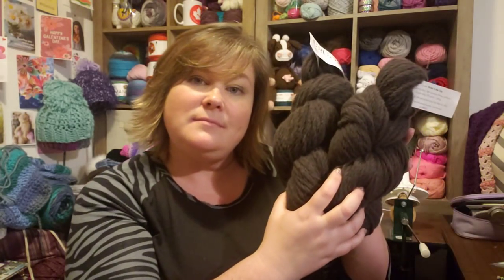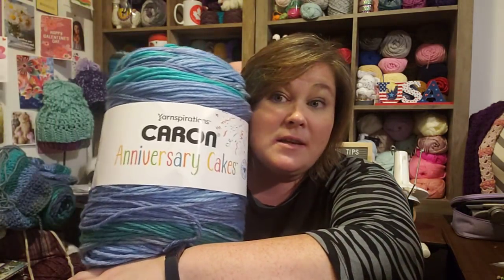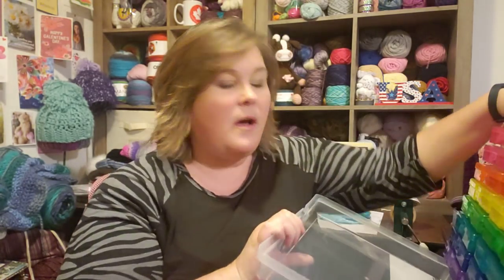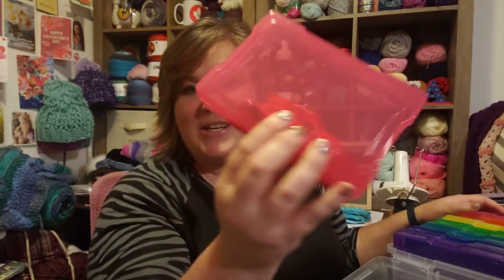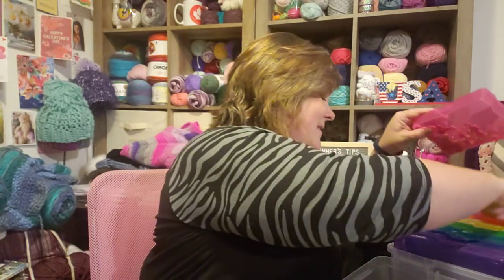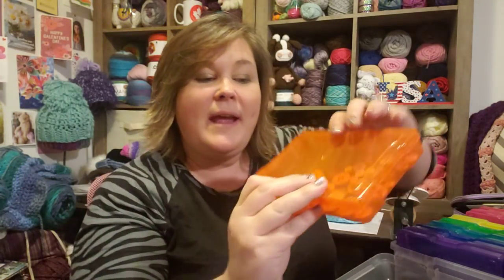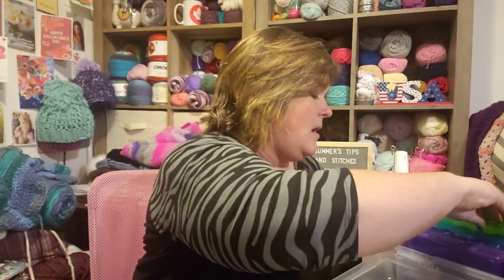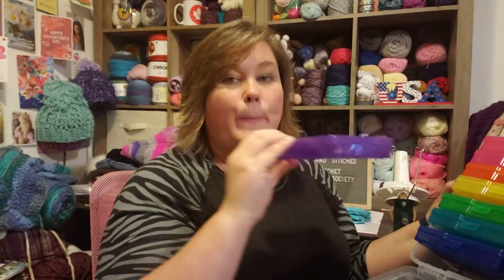organization and Knit Crate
In this video I open my knit crate.  I also show you all how I organized my buttons!
I bought this case on sale at Michaels, but I also found a link for it on amazon
for $25.99

Link to the video where I buy this beautiful case at walmart

WSW Boutique Handmade Buttons.  I could not find their website but I found her facebook group. Tell her Summer sent you

Happy Mail
Summer Bjarnarson